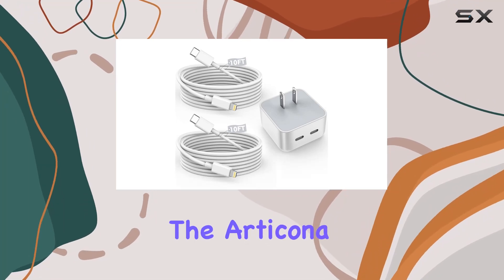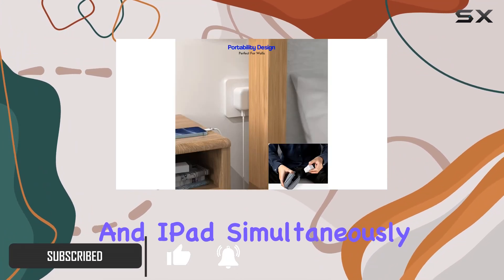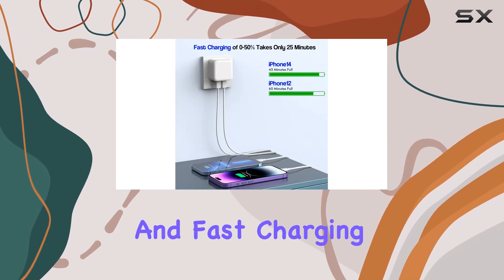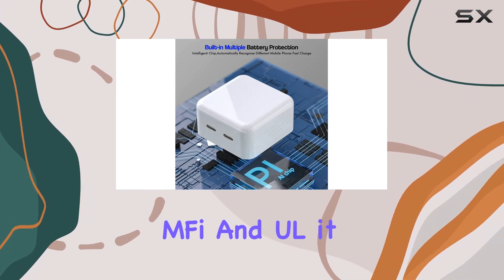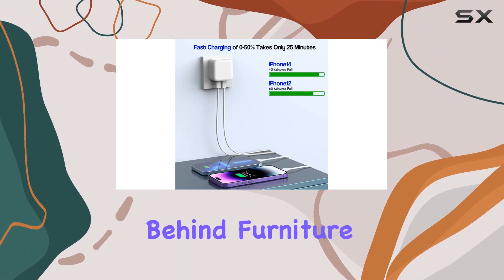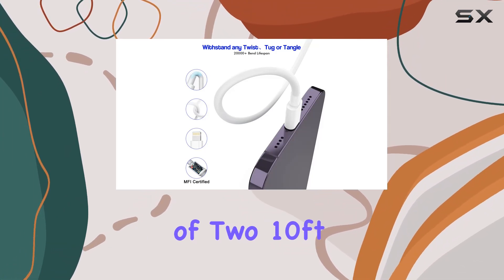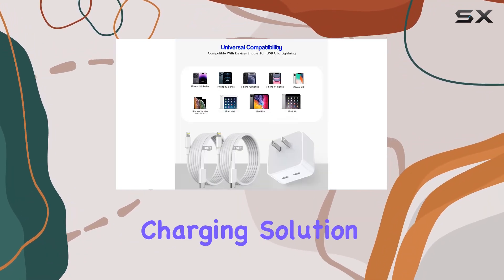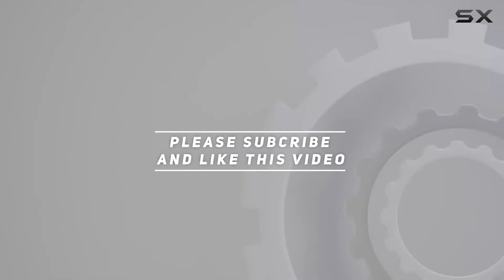reviewArticona 40W Dual USB-C Charger & 10ft Fast Charging Cable Review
Articona 40W Dual USB-C Charger & 10ft Fast Charging Cable Review

0:00 Intro
0:06 Review

Things that we mentioned in this video:
10FT iPhone Charger Fast : B0BXX123L6